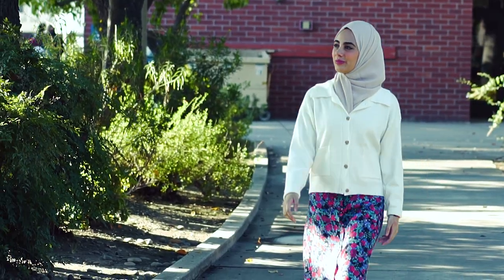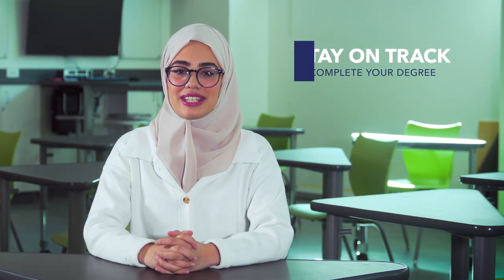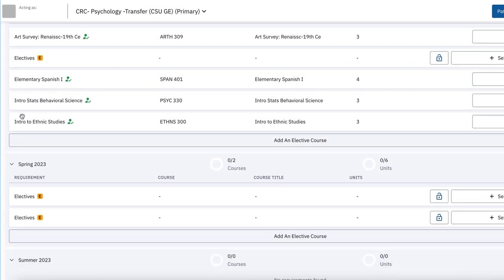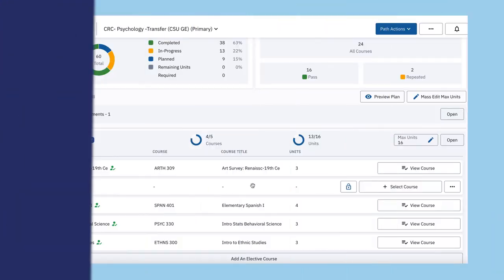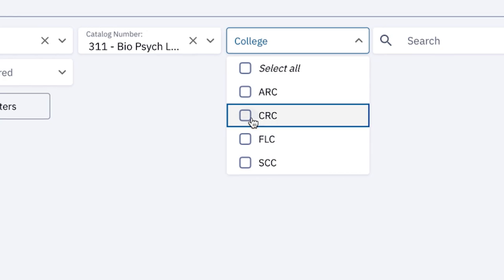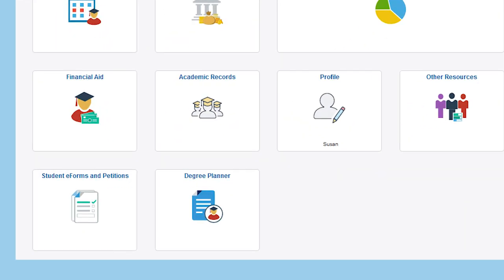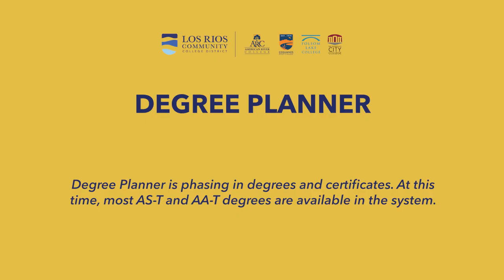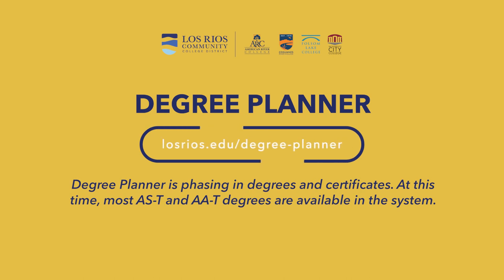Degree Planner Tool - Students